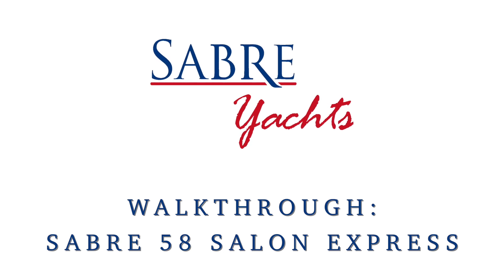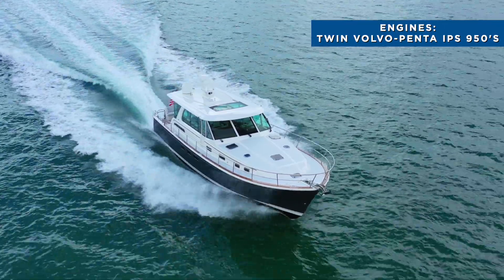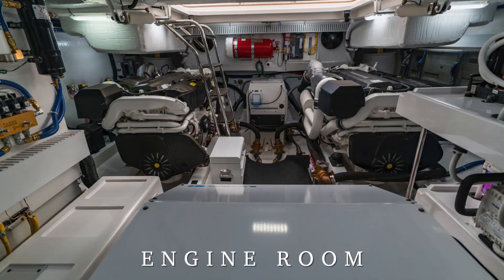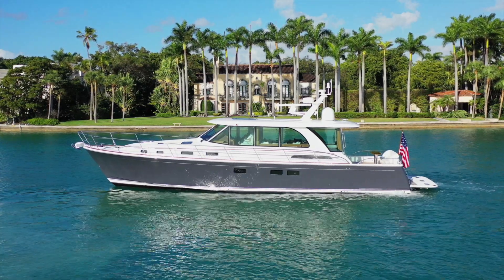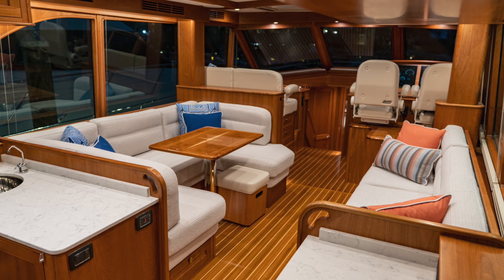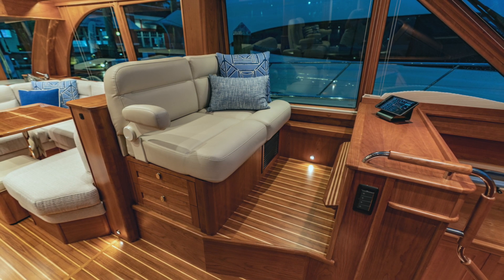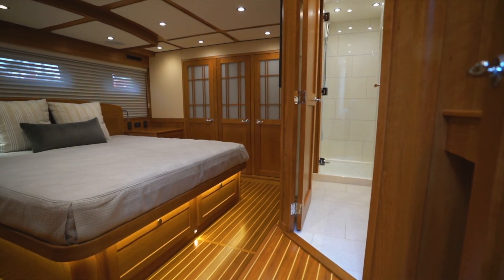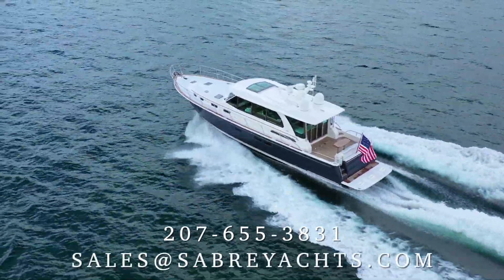Sabre 58 Walkthrough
Sabre's National Sales Manager, Lynn Beaudoin, takes viewers on a guided tour of the breathtaking Sabre 58 Salon Express.

The Sabre 58 features an aft-galley design that is unique in Sabre's lineup and her full-beam Master Suite is ultra-popular among owners and fans alike.